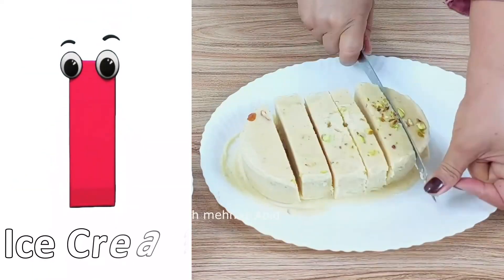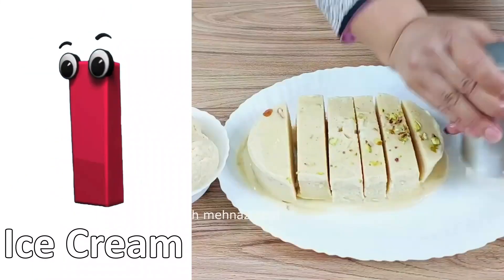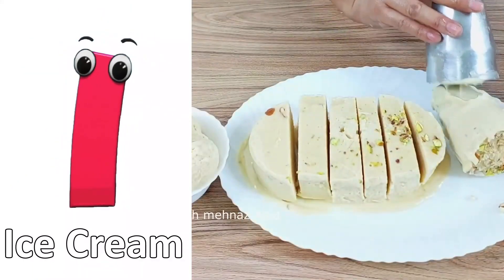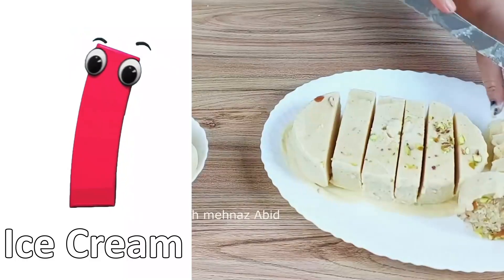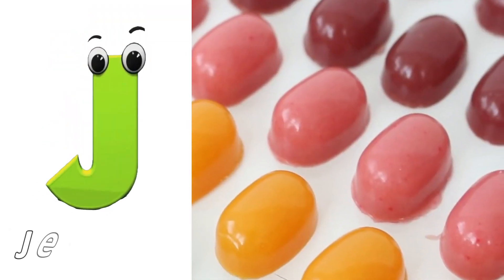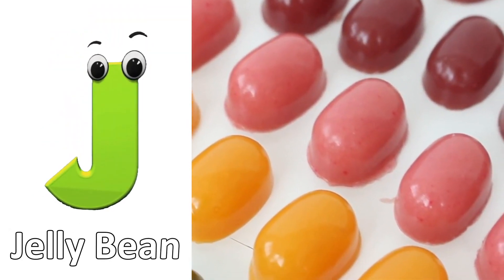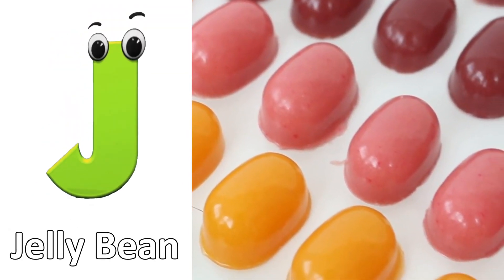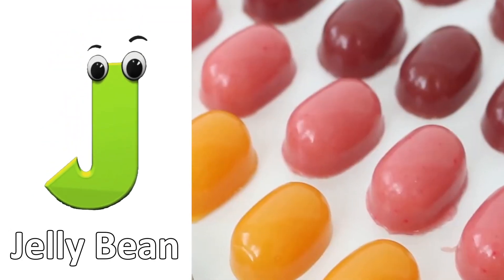Food ABC Song for Kids | Food Alphabet Song | Phonics for Toddler | Alphabet Letters, Baby